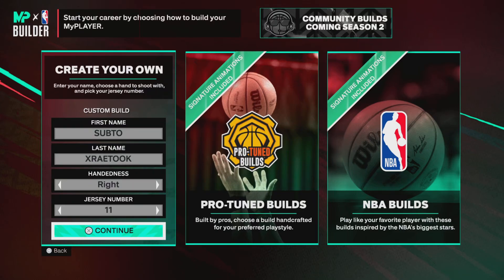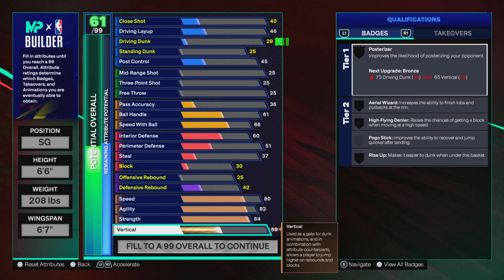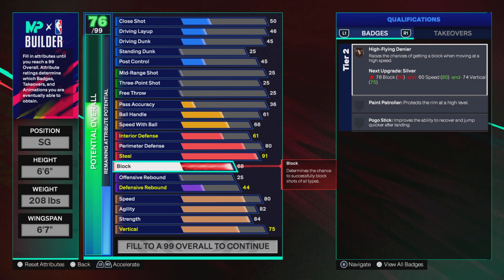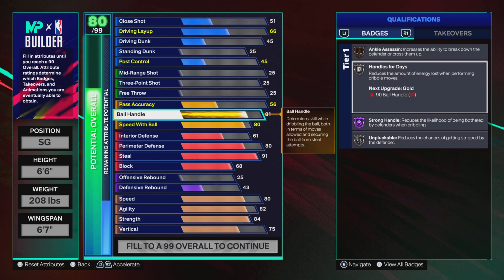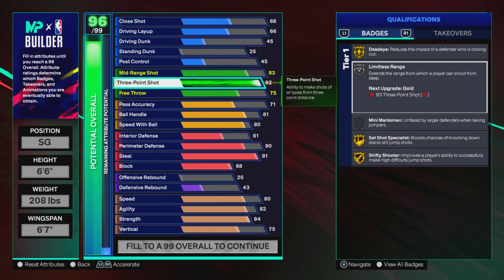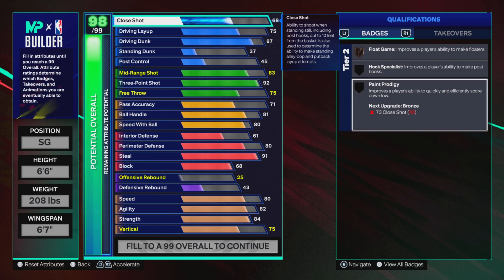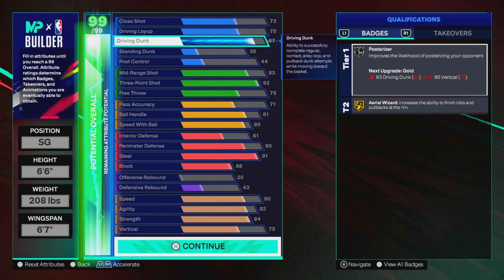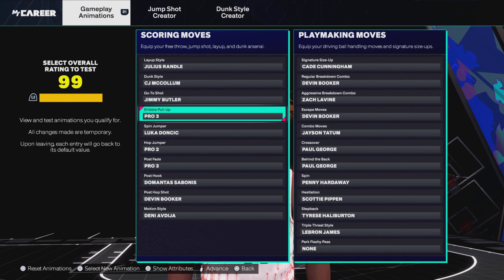THIS 6'6 3-WAY ISO BUILD IS THE BEST GUARD BUILD in NBA 2K25 - BEST GUARD BUILD 2K25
Best 6’6 ISO All-Around Guard Build in NBA 2K25

Have a blessed day, and remember to love yourself first before you can love others.

NBA 2K25 is a 2024 basketball video game developed by Visual Concepts Austin and published by 2K, based on the National Basketball Association. It is the 26th installment in the NBA 2K franchise and is the successor to NBA 2K24.